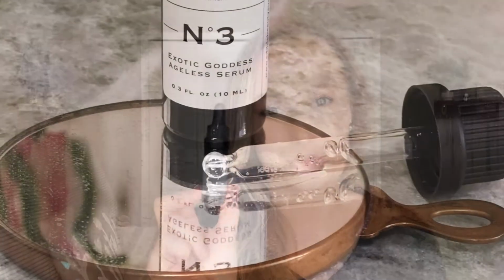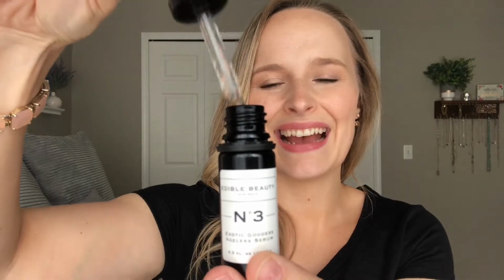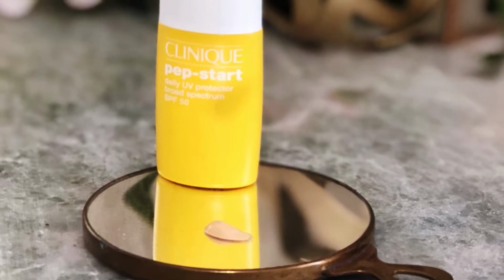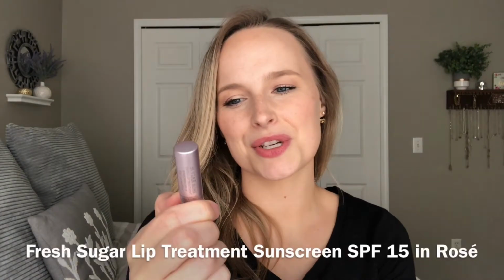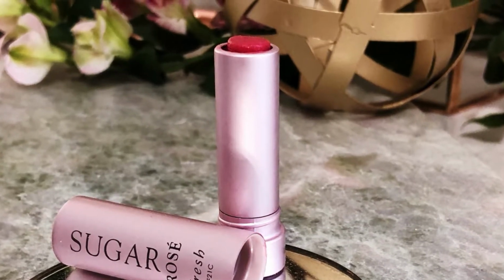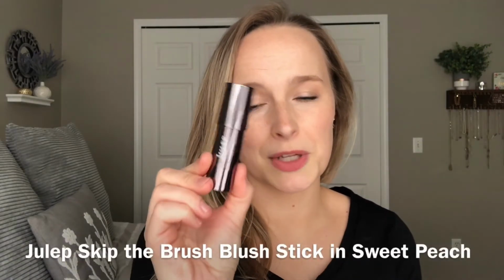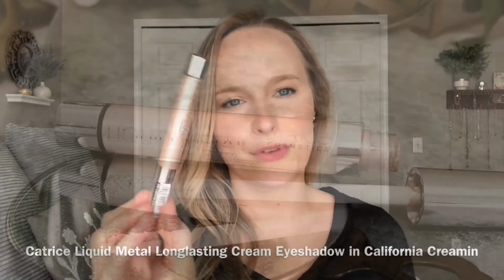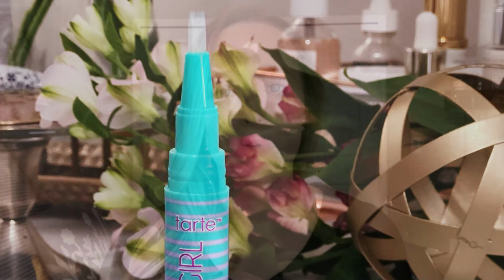5 HIGHS & 3 LOWS - BEAUTY | June & July 2018 | Jess Frezz/glamfreebeauty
I hope you enjoy and find this useful or at least entertaining! ;)